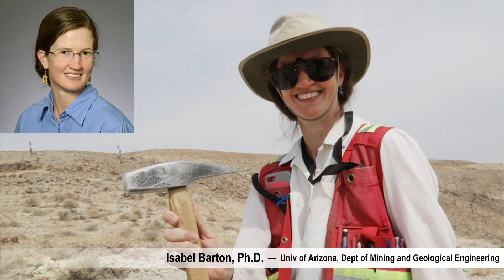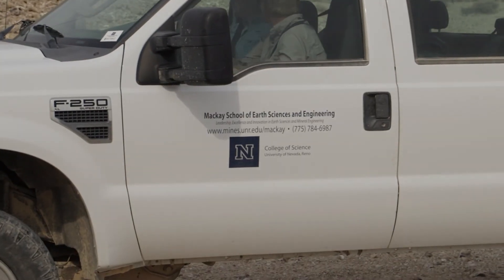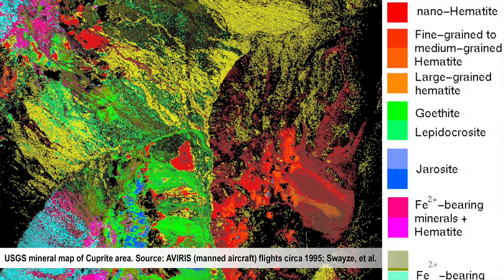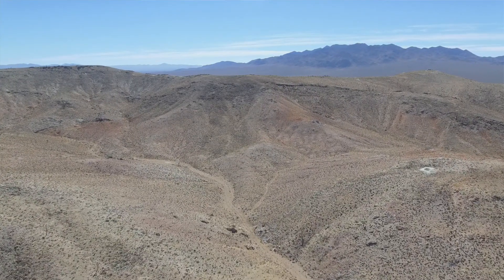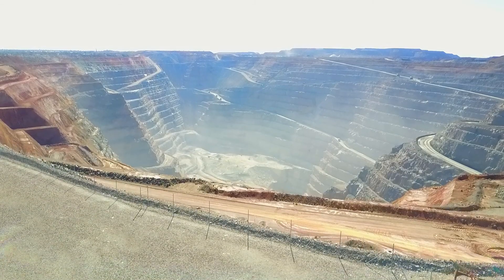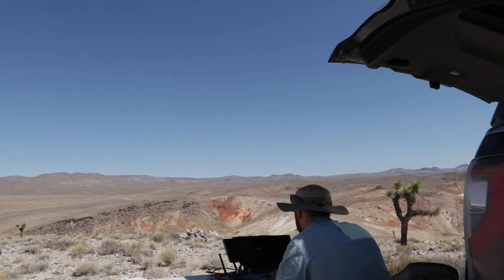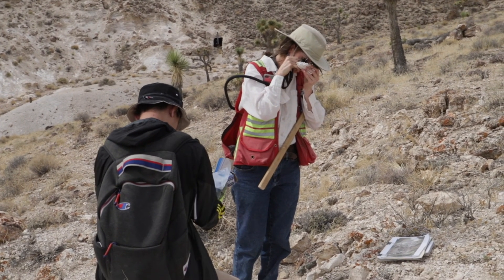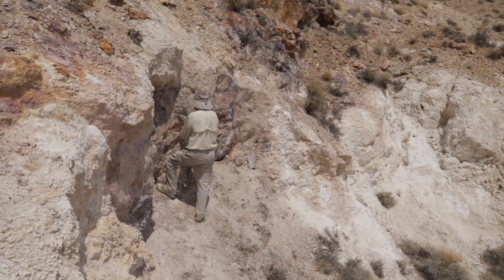Cuprite Mission Webinar Teaser 1080p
Sign up for our webinar for Tuesday, April 12, 2022 at 1pm EDT Short teaser video for the upcoming Cuprite Mission webinar where Headwall and the University of Arizona with help from the University of Nevada Reno took high-resolution Hyperspectral & LiDAR data from a drone in late June of 2021.